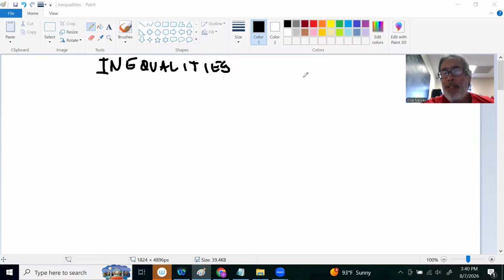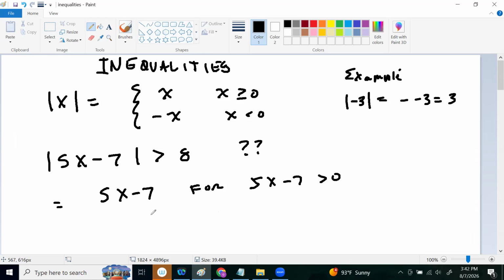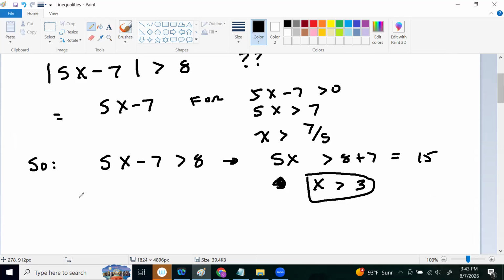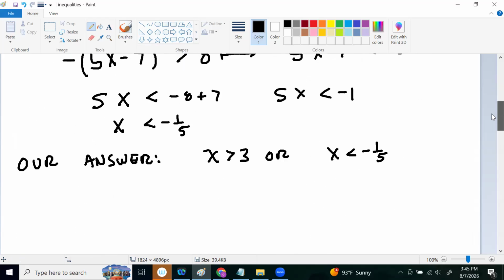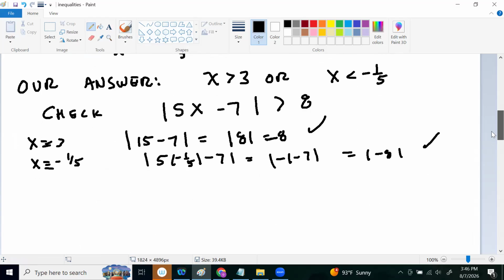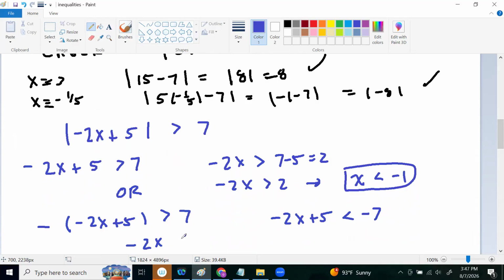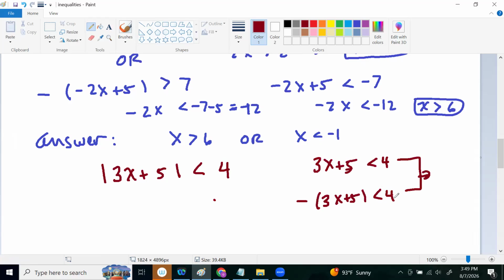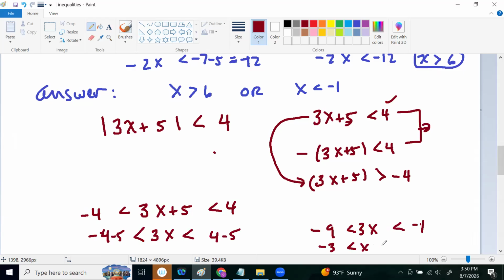Inequalities and absolute values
We go over how to solve simple inequalities involving absolute values